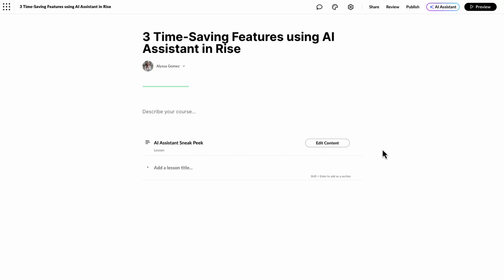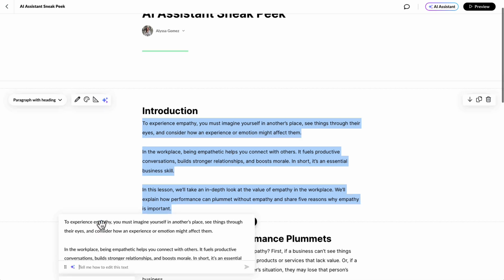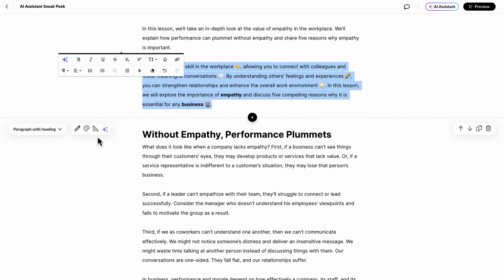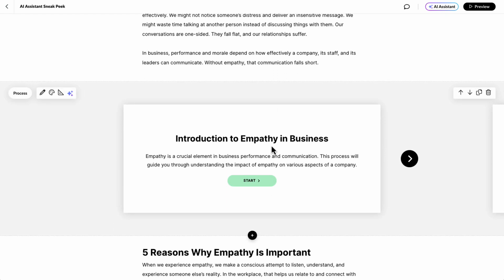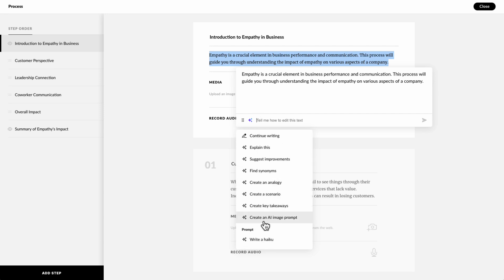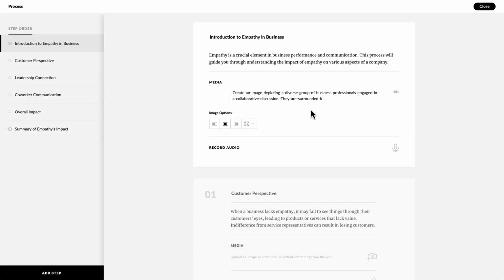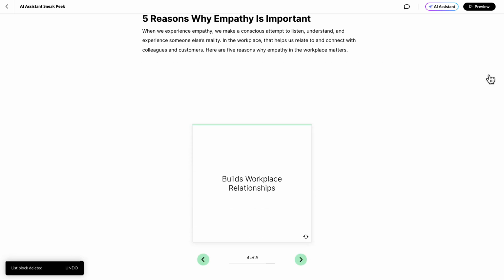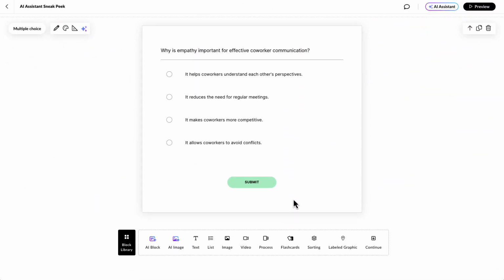3 Time-Saving Features Using AI Assistant in Rise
AI Assistant has been a game-changer in my own production of Rise 360 content. Writer's block is now a thing of the past, and I'm able to whip up interactive blocks in a matter of seconds. As I've tasked AI Assistant to help me create training, I find myself returning to these three time-saving features again and again: Write and Edit Inline, Instant Convert, and Generate Knowledge Check.